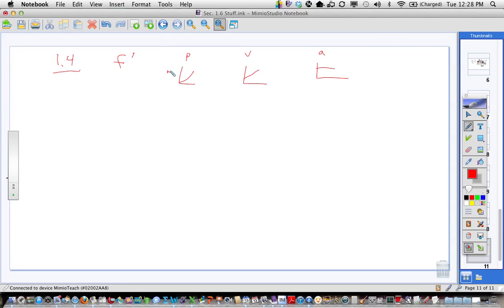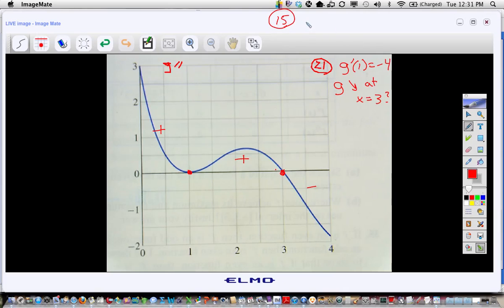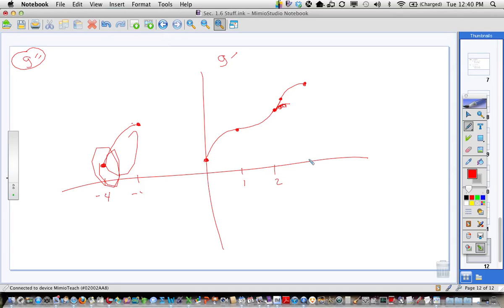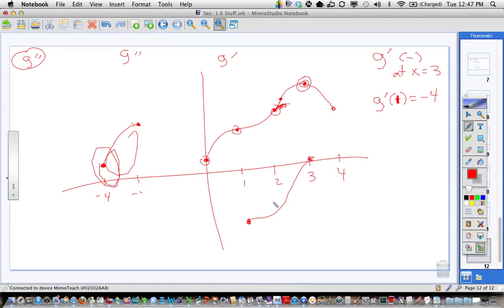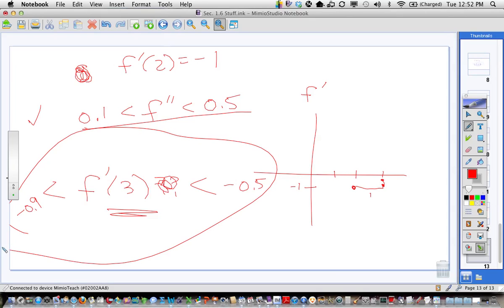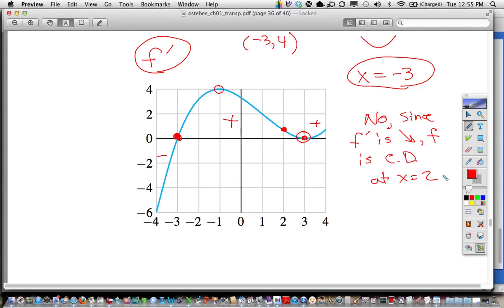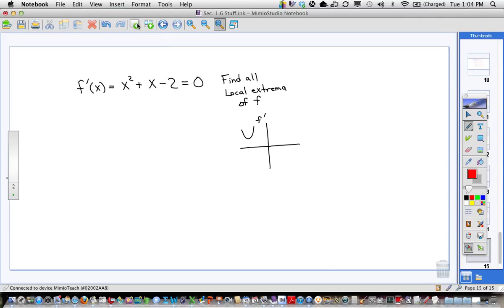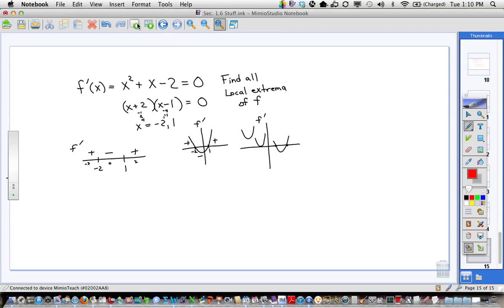Nov. 13 Class Video